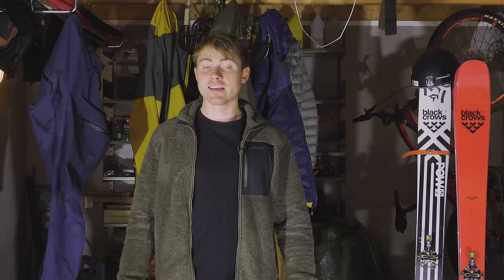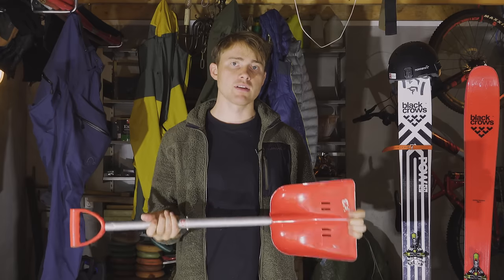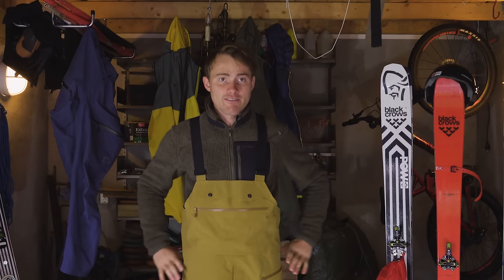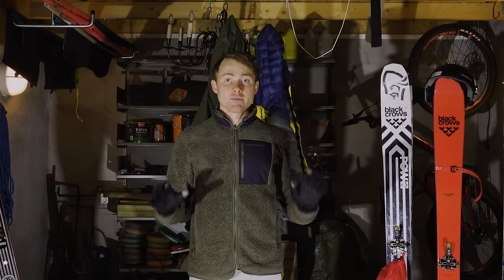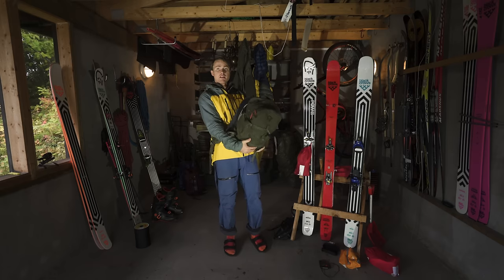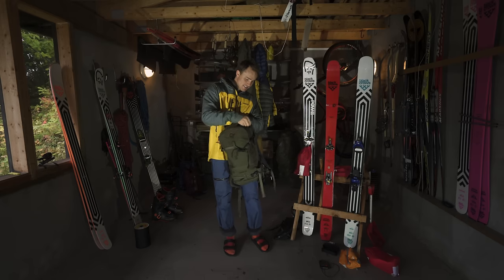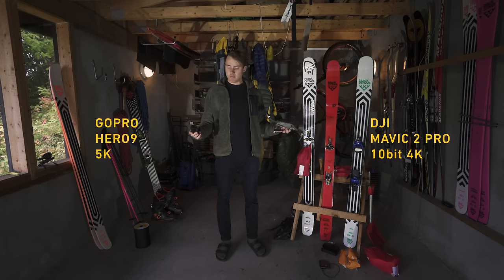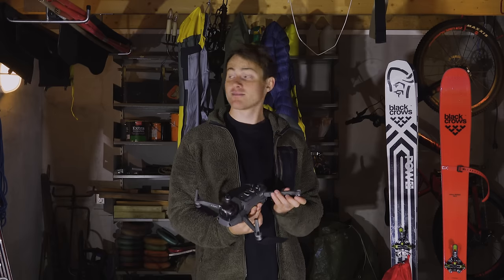The Gear I Use for Backcountry Skiing // COMPREHENSIVE LIST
From ski socks to skis. I put it all in here. Except crampons, that will come later. Links to the specific gear below.

0:00 Intro
0:28 Trusting Sponsored Gear With My Life
0:41 Avalanche Gear
2:10 Baselayers
2:53 Mid layers
3:06 What To Wear When
3:27 Resort Outfit
4:29 Touring Outfit
5:45 Insulation
7:06 Gloves/Mittens
8:11 Backpack
8:57 Do It All Ski (Atris)
10:53 Charging Ski (Anima)
12:42 Powder Ski (Nocta)
14:18 Touring Ski (Camox Freebird)
15:30 The Pink Ski (Corvus)
16:14 The Pinkest Ski (Corvus Freebird)
17:07 Bindings
22:11 Skins
24:44 Boots
27:24 Helmets and Eyewear
28:18 Ice Axe
28:33 Ski Bag
29:05 Camera Gear